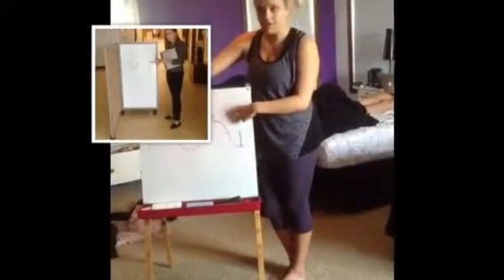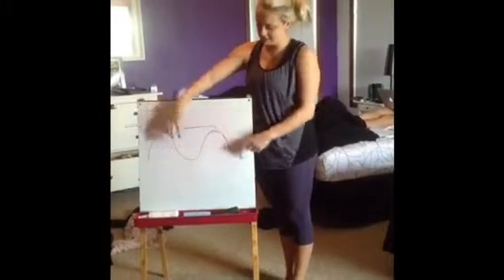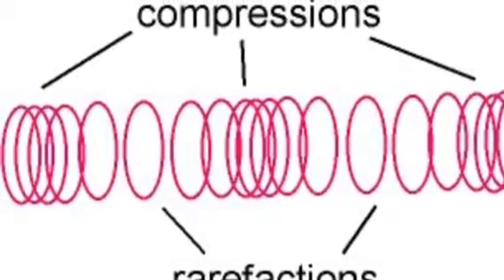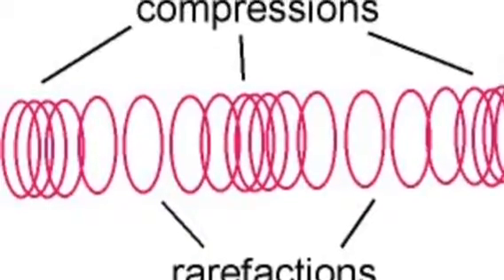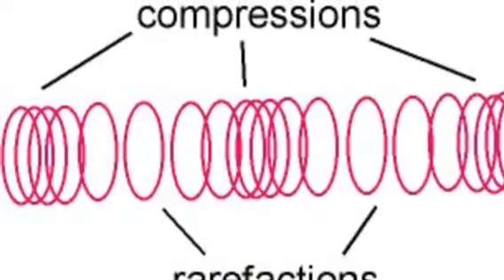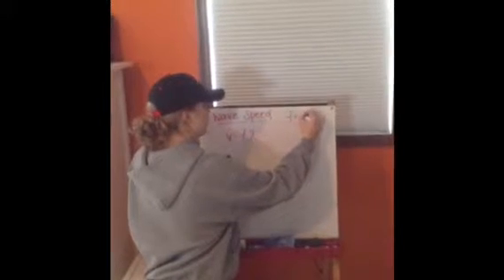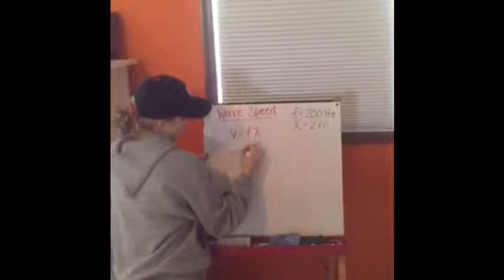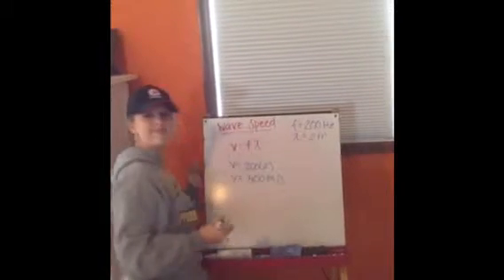Mr Howard Wave Video